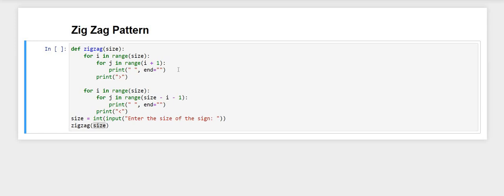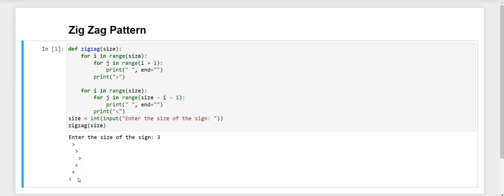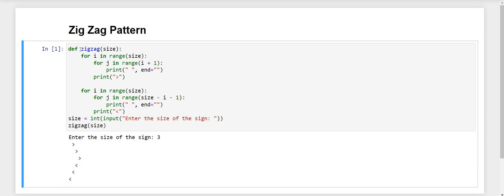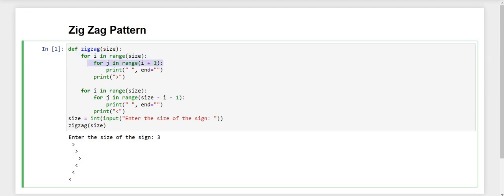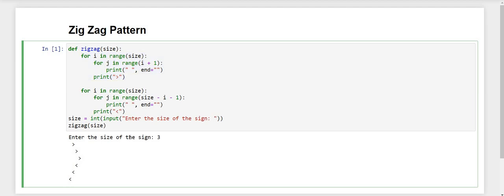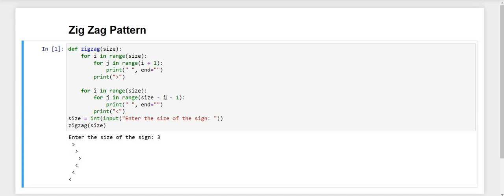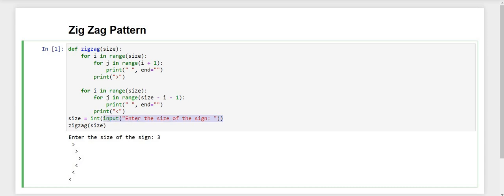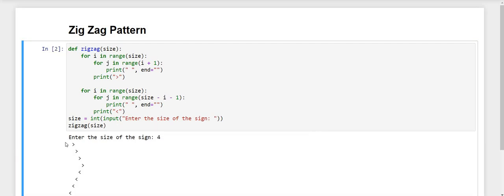100 Days Python Loop Challenge | Day 13 : Zig Zag Pattern in Python